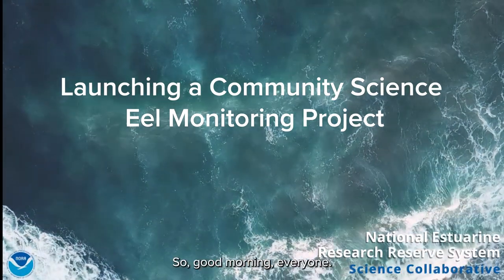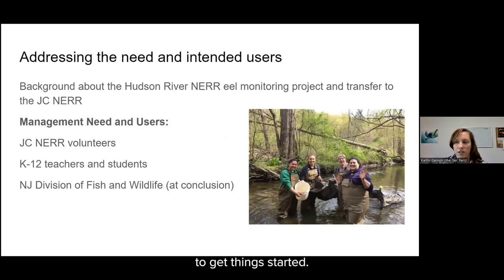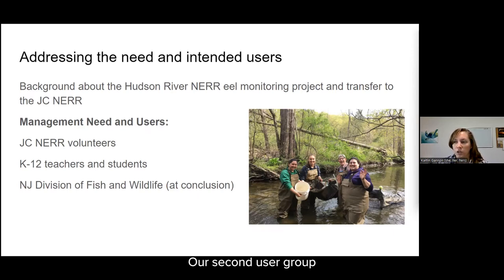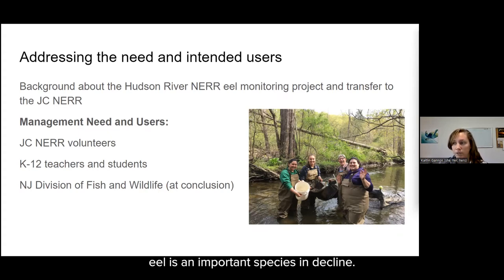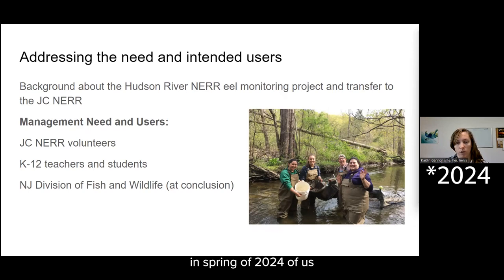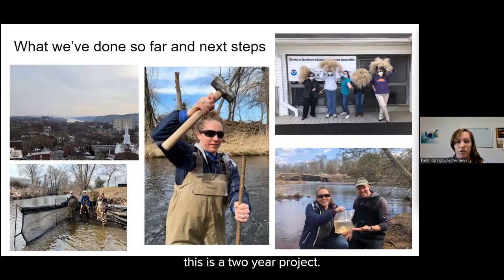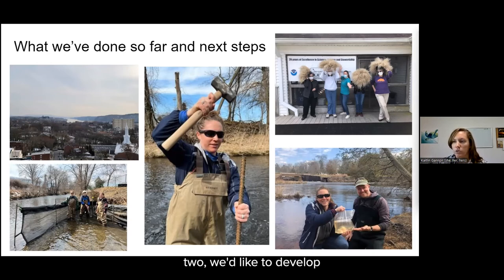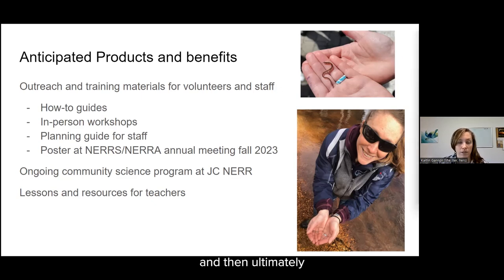Launching a Community Science Eel Monitoring Project | Sneak Peek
Project Lead Kaitlin Gannon gives a short introduction to "Launching a Community Science Eel Monitoring Project," a science transfer project funded in 2020 by the NERRS Science Collaborative.